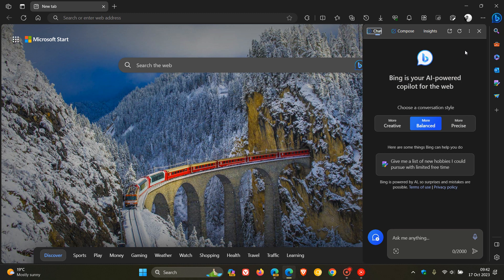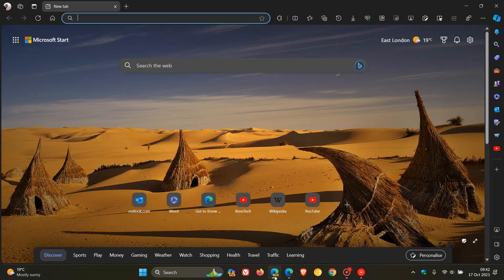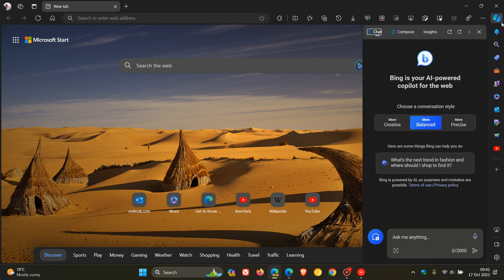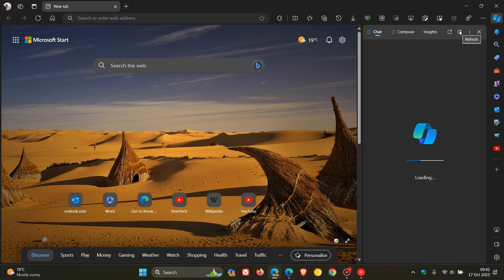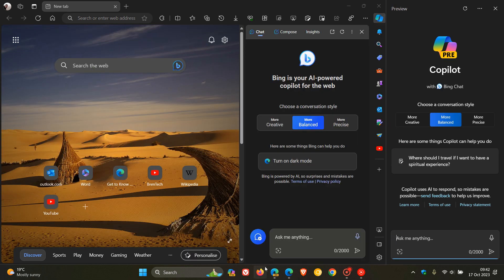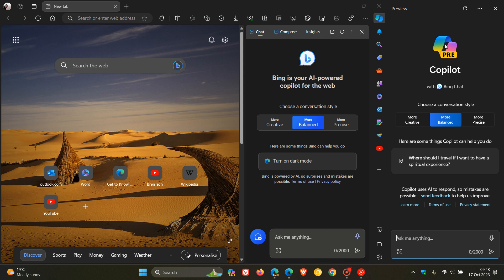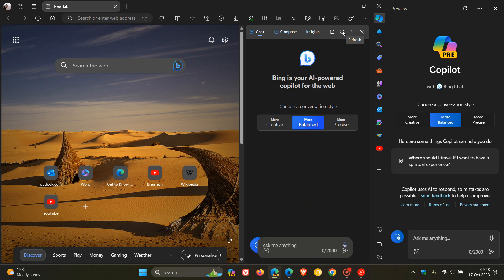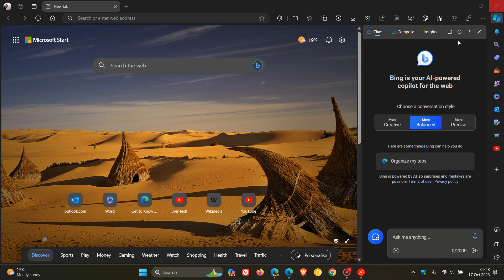First glimpse of Microsoft Edge's new Copilot icon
With the release of Edge 118 Microsoft announced that in an upcoming update to Microsoft Edge, the Bing icon entry point in the Microsoft Edge sidebar will change to the new Copilot icon. In Edge Canary 120 this new logo is now visible.